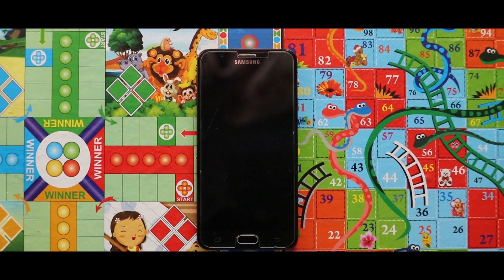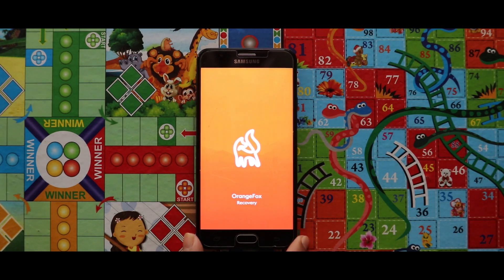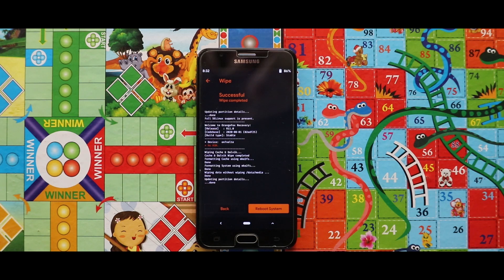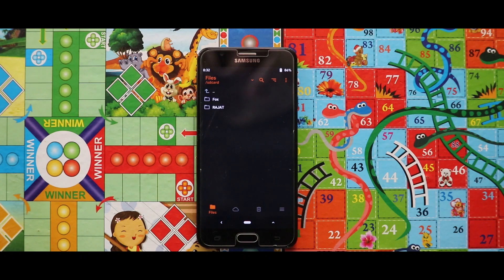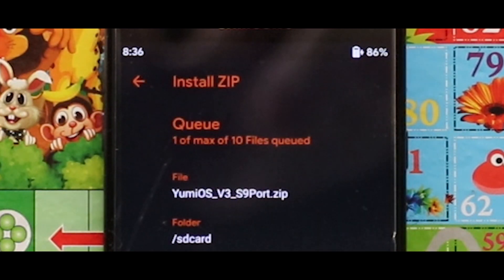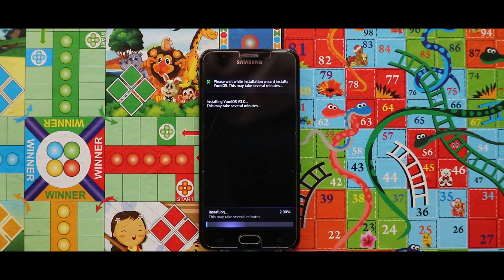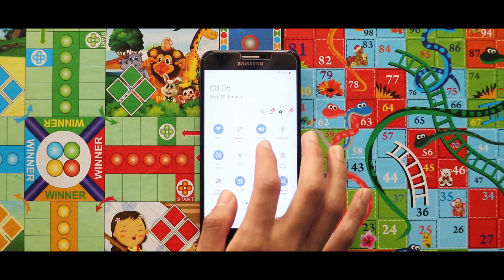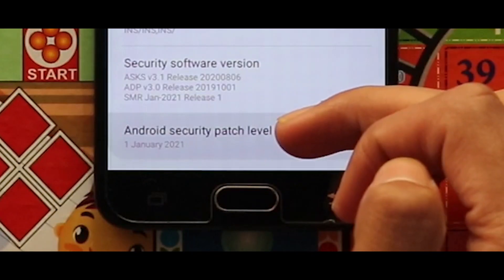YumiOS Q V3.0 for Exynos 7870 Variants | YumiOsV3 | OneUi 2.5 Rom Andriod 10